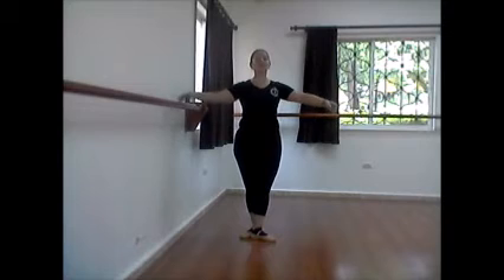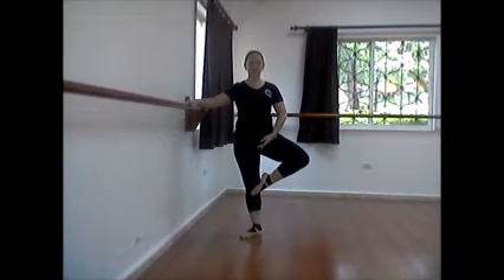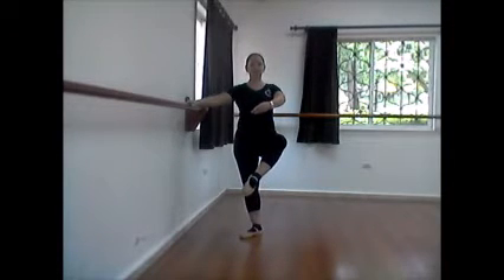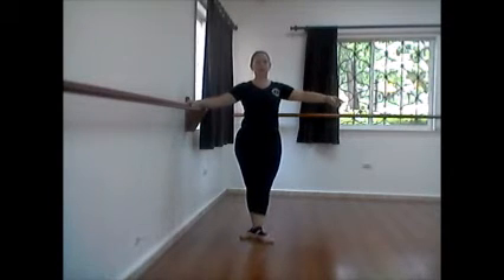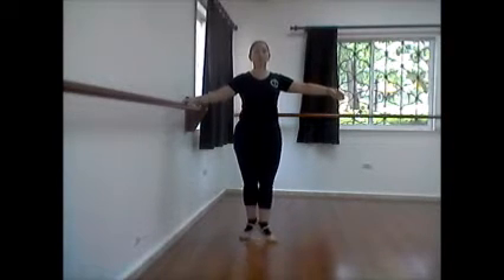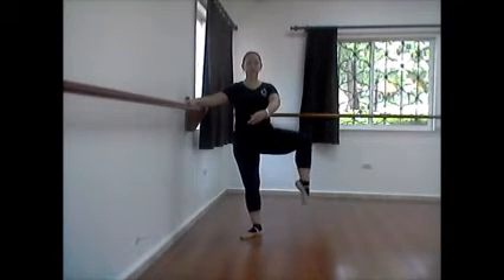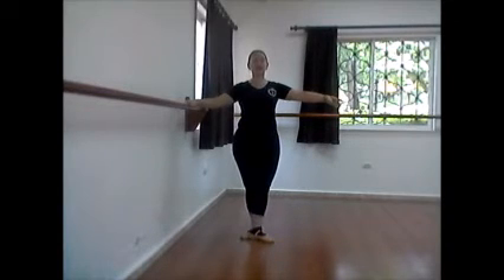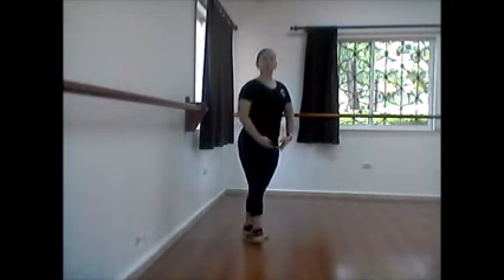G2B09 Preparation for Develope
For all my students of Grade 2 Ballet to practice at home.